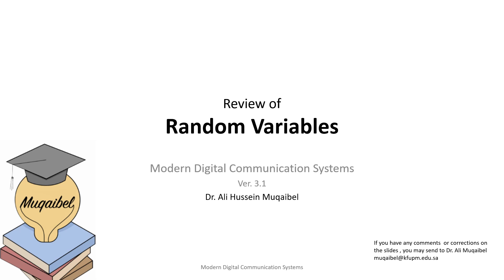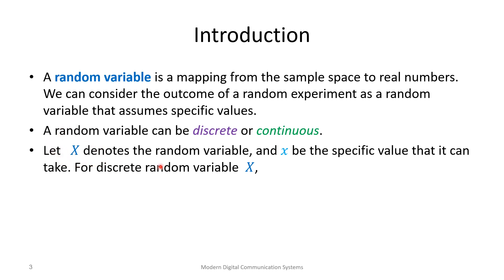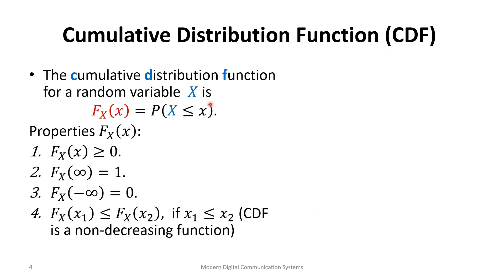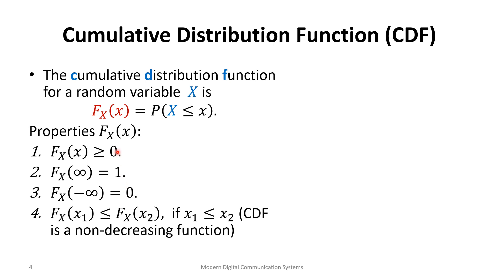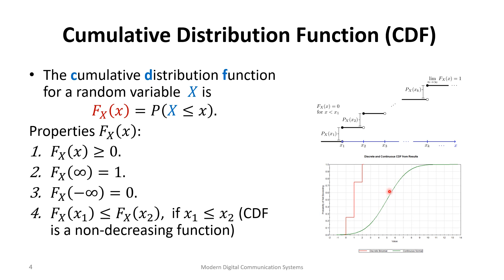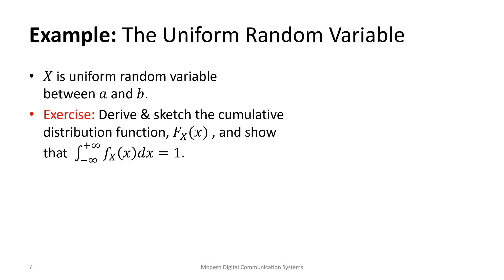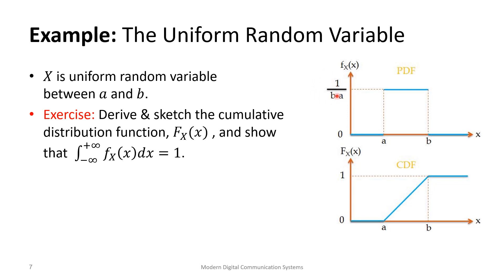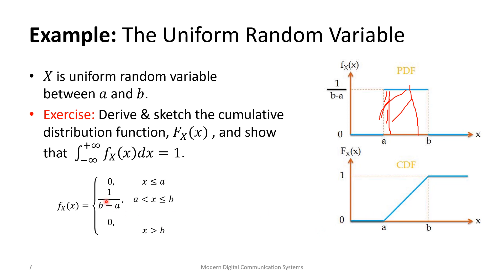Review of Random Variables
This is a quick review of random variables. Needed for advanced courses in communications. If you need more details about random variables, please visit my other course:

EE417 Modern Digital Communication Systems
Muqaibel